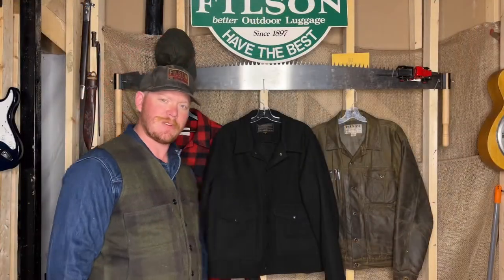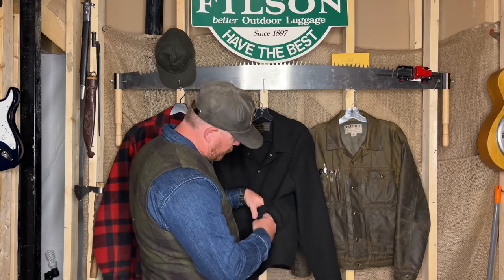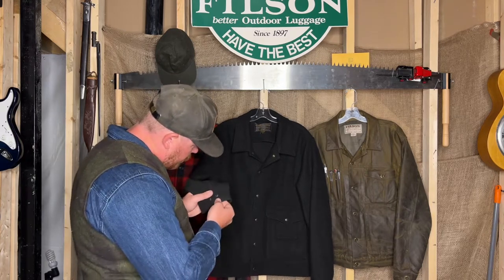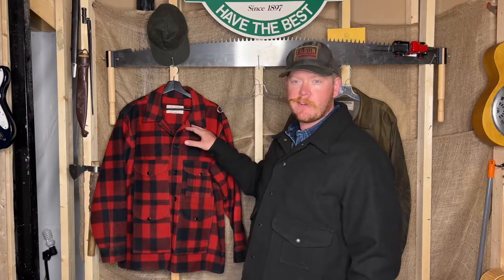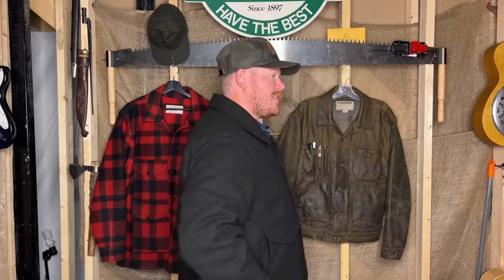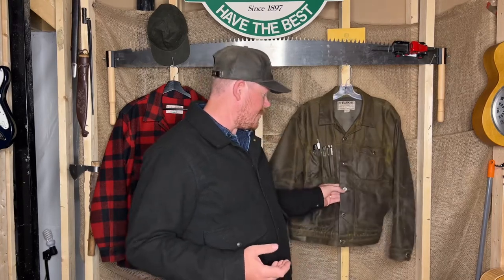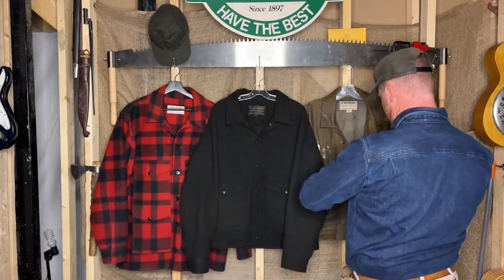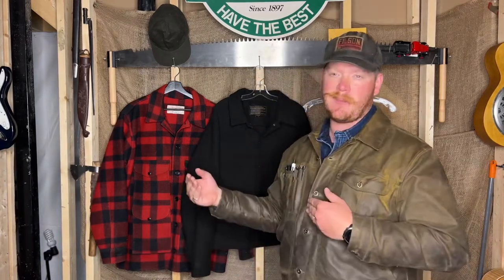Filson Work Jacket Review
In this video we look at the new “OLD” back catalogue work jacket filson brought back. Were also going to compare its fir to the SLC “Short Lined Cruiser” and the OG Mackinaw cruiser. Sit back and enjoy!